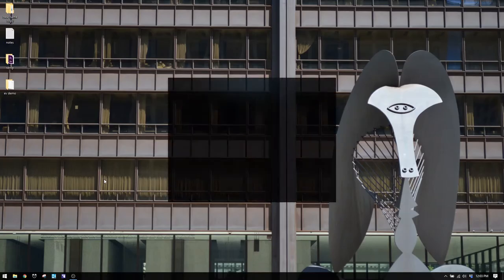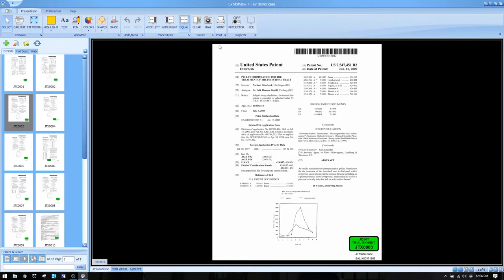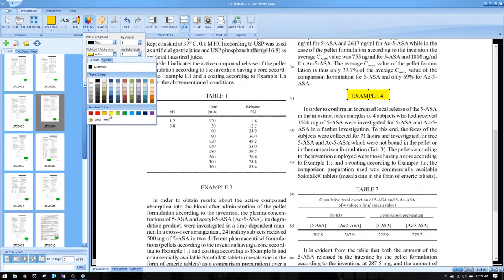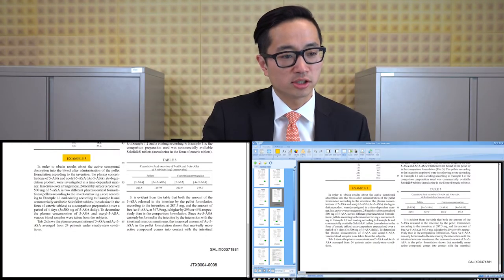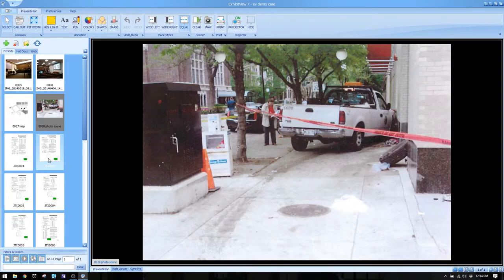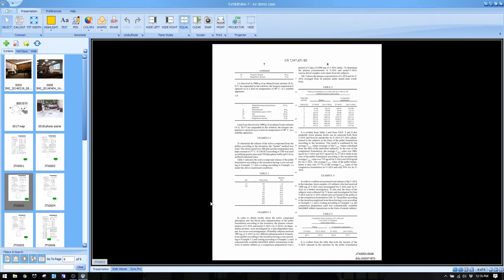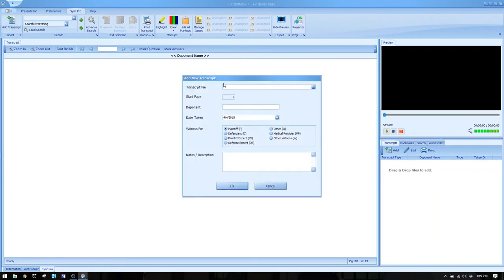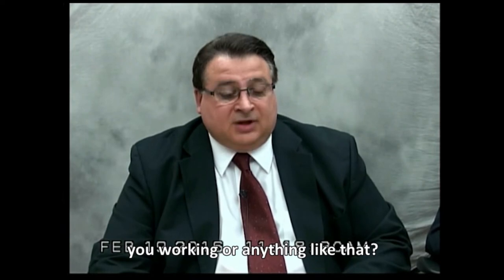EXHIBITVIEW TRIAL PRESENTATION SOFTWARE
I've been working with ExhibitView for several years, as we have been using it to teach students in my litigation technology class about laptop-based trial presentation software. ExhibitView isn't geared towards hot seaters or power users. Instead, it's goal is to create an easy to use product that attorneys can use.

0:50 adding exhibits to your casefile
1:53 publishing exhibits
9:15 speeding up your workflow for cross
10:24 importing synced video transcripts
13:07 creating and trimming impeachment clips
14:34 the video impeachment workflow
17:35 pricing and final thoughts

I think ExhibitView is similar to TrialPad in terms of the type of user and the size of cases that it is for. But ExhibitView has the added benefit of being able to create video impeachment clips. Overall, I like the approach, but there are some issues in the execution, as well as some major pricing issues, that make this product difficult for me to recommend.

If you're using ExhibitView, I'd love to hear from you and get your take on it.